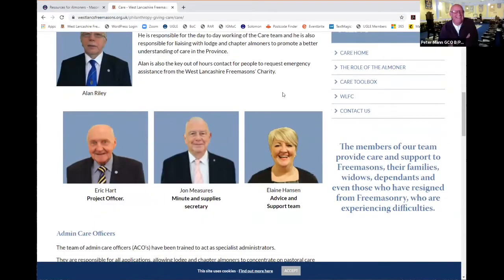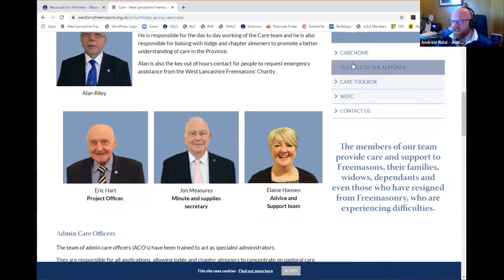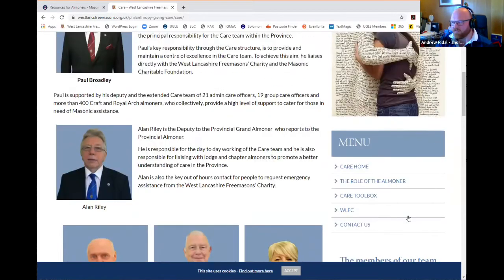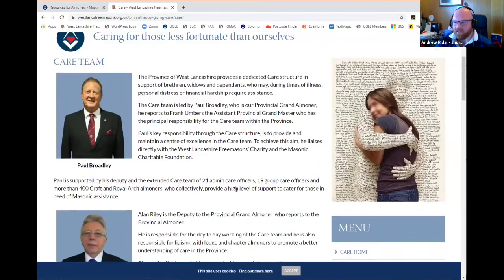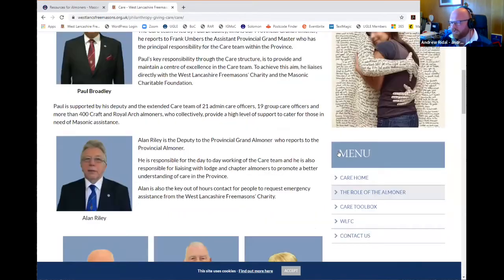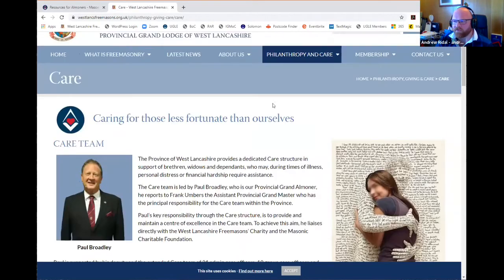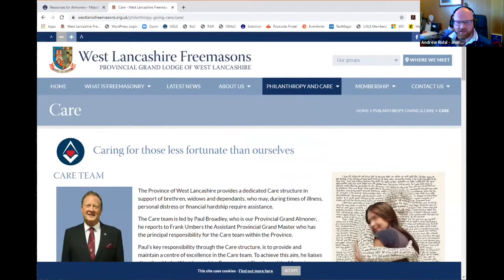Provincial Office Webinar - Tuesday 12th May 2020 - Care Team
The recording of the Masonic Drop-in Webinar from Tuesday 12th May 2020.
These are informal drop-in sessions are primarily, but not exclusively for Secretaries and Scribes. The topic of this session is Care. The Provincial Grand Almoner is the keynote speaker.